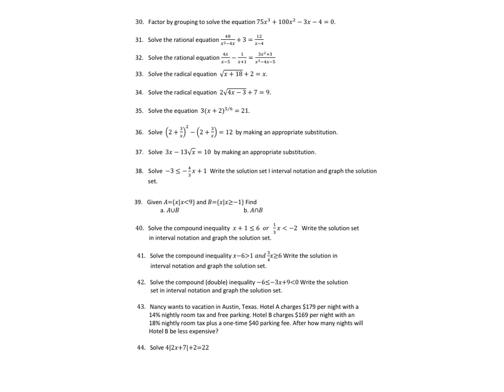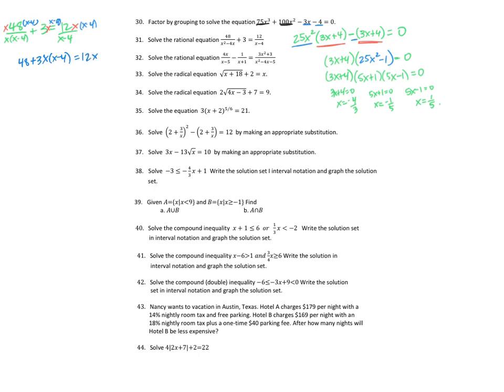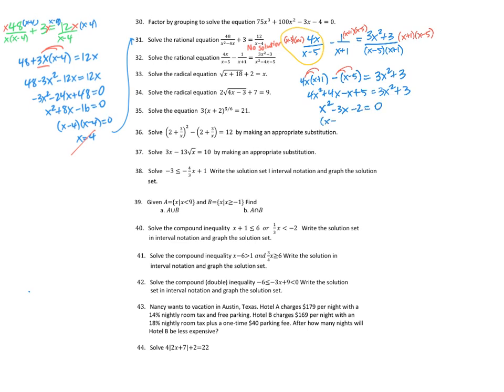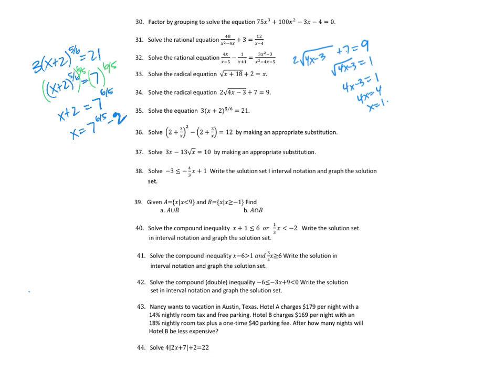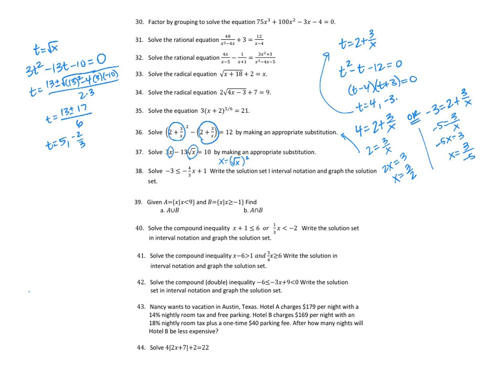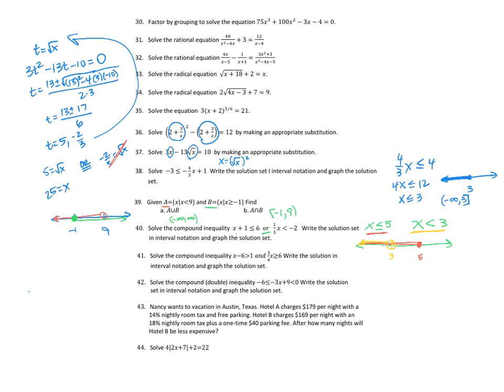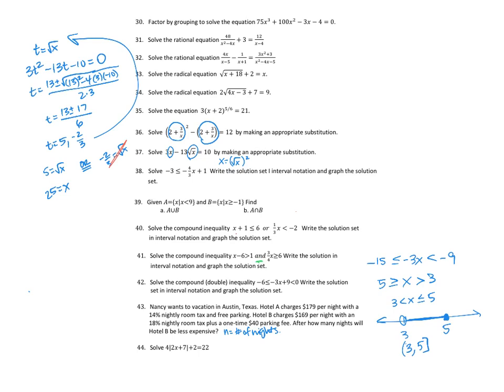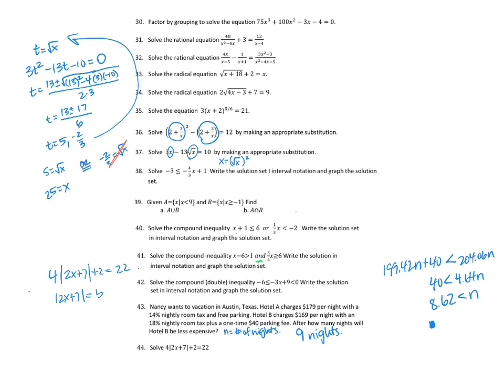Col alg ex 1 rev page 4